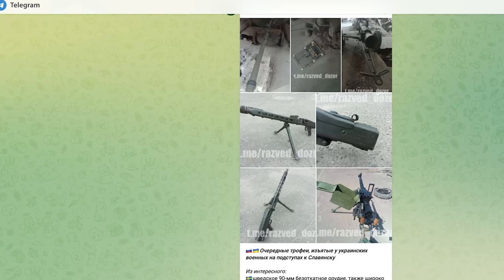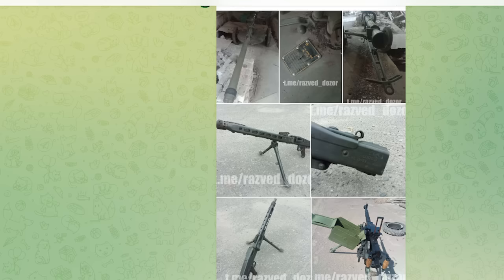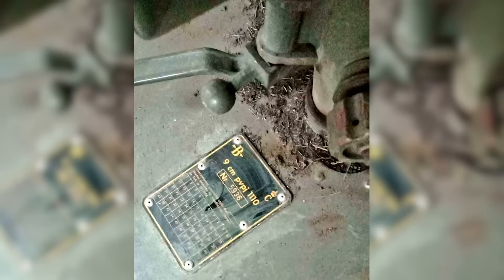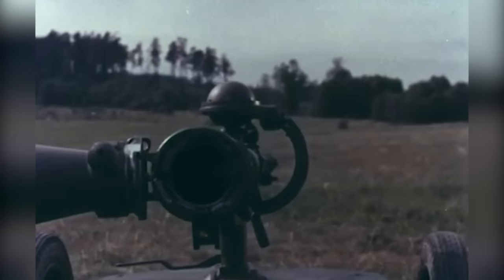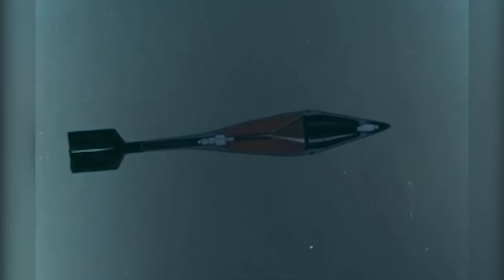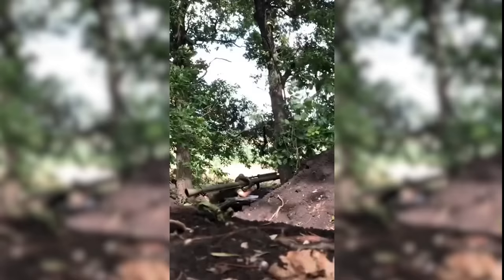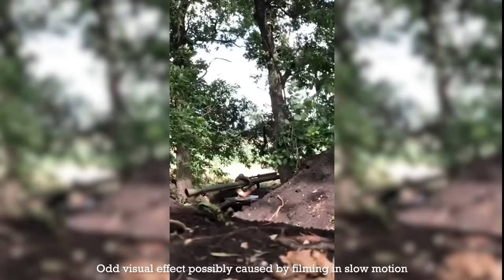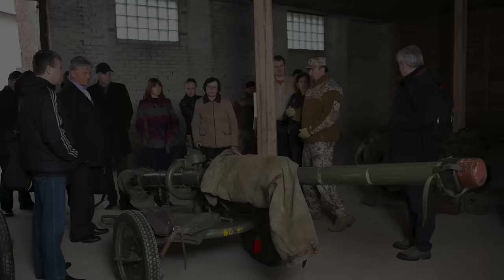Rare Swedish PV-1110 Recoilless Guns In Ukraine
With less than 2,000 reportedly built the Swedish PV-1110 is possibly the rarest anti-tank weapon to have surfaced in Ukraine.